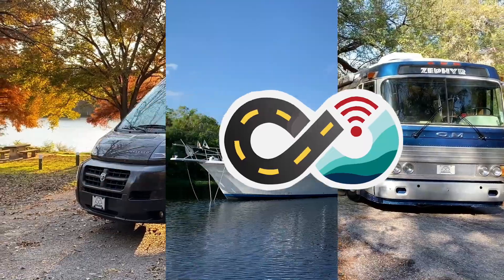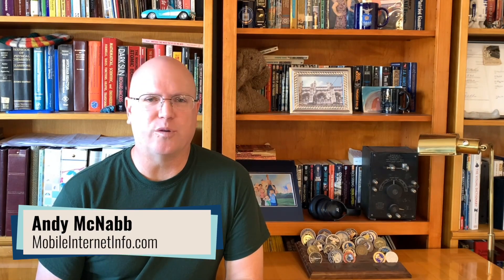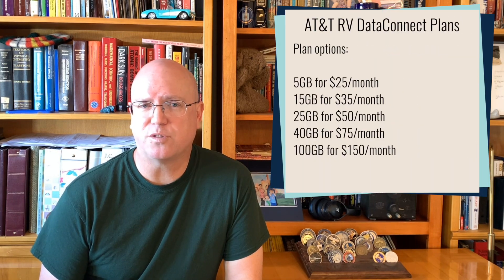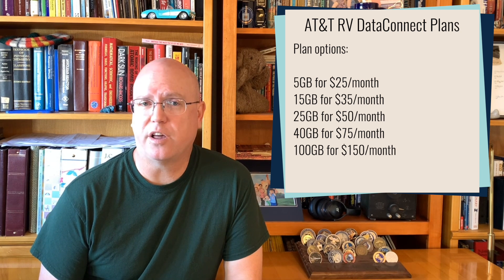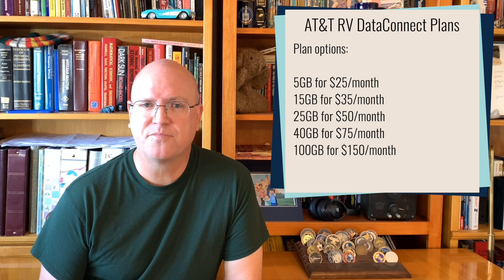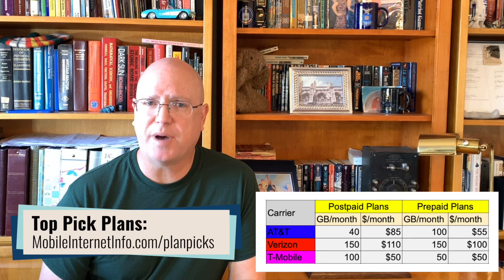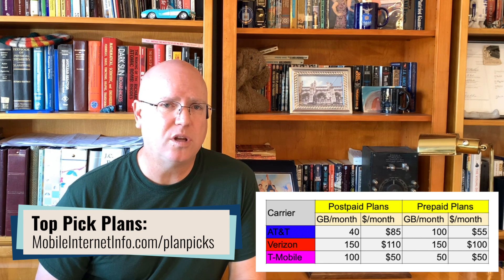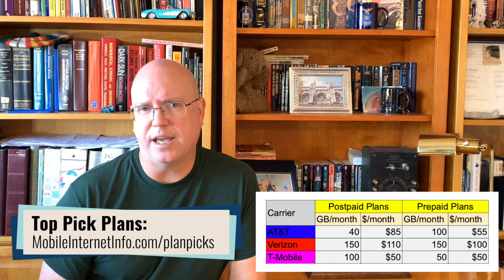AT&T RV DataConnect Plans - 100GB Plan Reduced to $150/mo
AT&T offers specific prepaid plans designed for connected RV systems, such as those available from Airstream, WiFiRanger, RV Link, and Togo.

They just adjusted the pricing, particularly for the 100GB plan down from $300/mo to $150/mo.

These plans were never of great value, being quite expensive for modest amounts of data. This remains true, as there are much more affordable option on the market available.